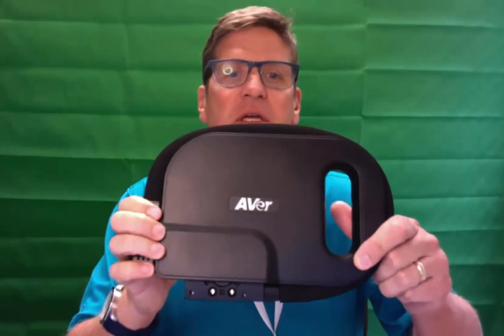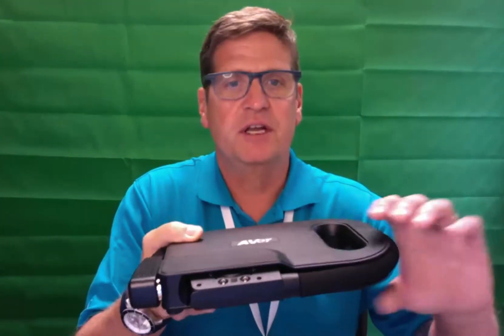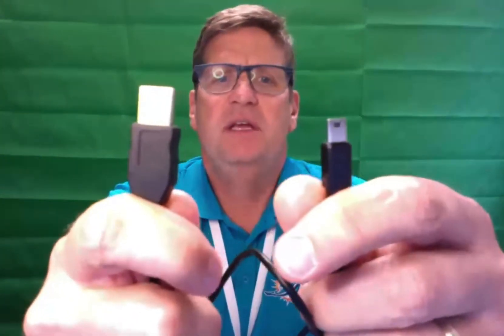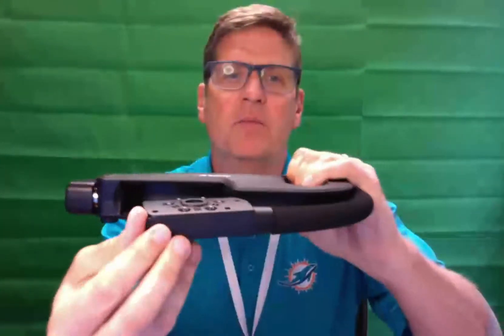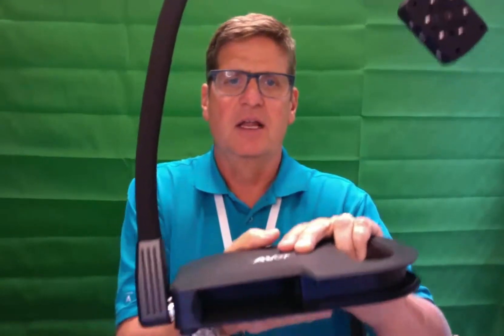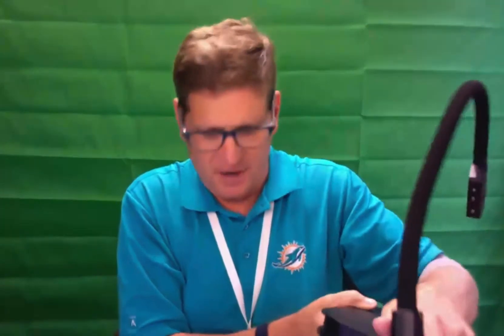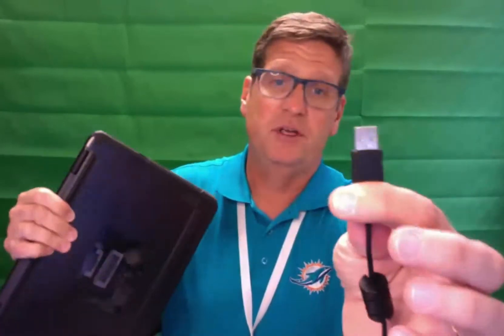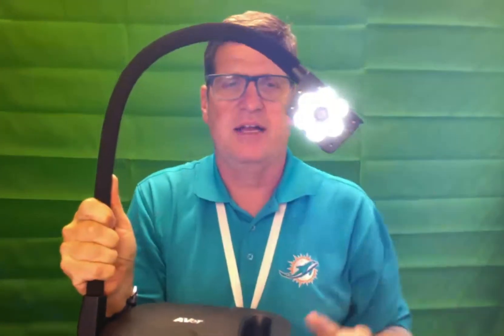Connect Aver U50 Doc Camera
This video will show you how to connect your Aver Document Camera to your Chromebook.